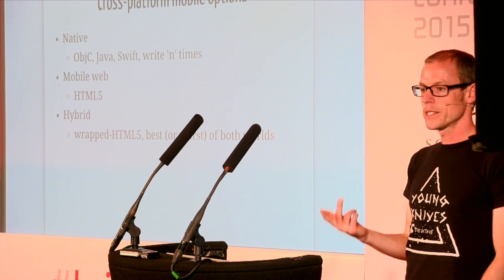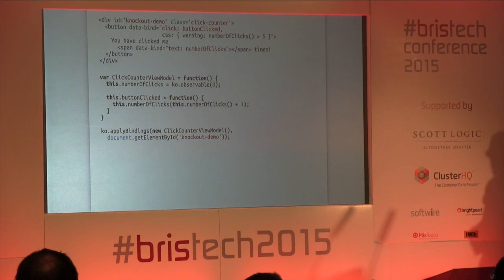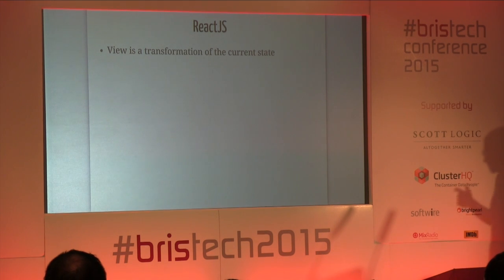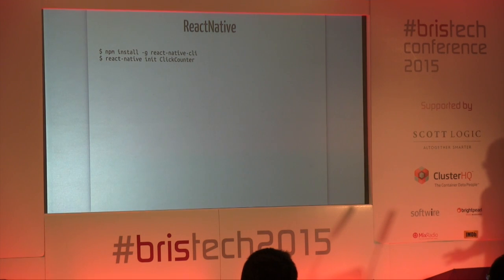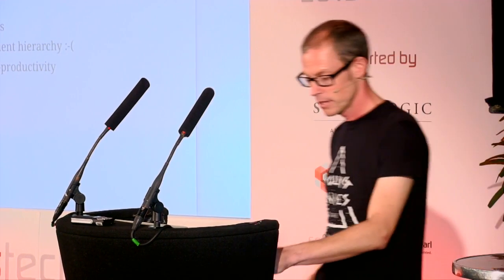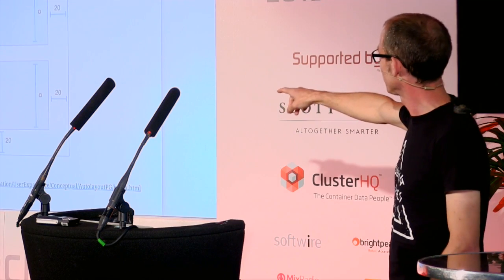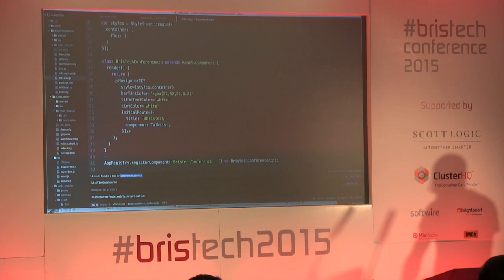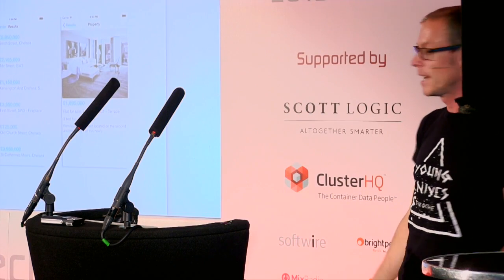Colin Eberhardt - Geeking out about ReactNative - Bristech Conference October 2015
ReactJS, Virtual DOM, JSX, a hackable editor, ES6 modules, classes, arrow functions, node, iOS, native-UI, flexbox, idempotent functions… In this talk I’ll be geeking out about all the seriously cool tech that makes ReactNative possible.